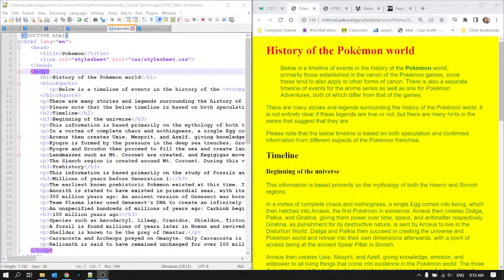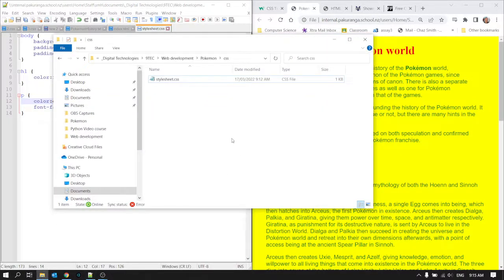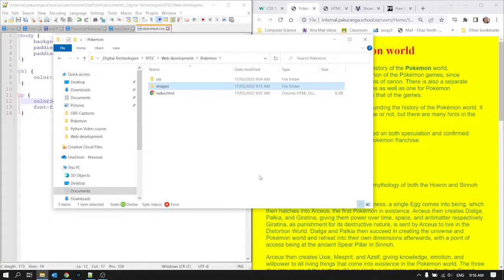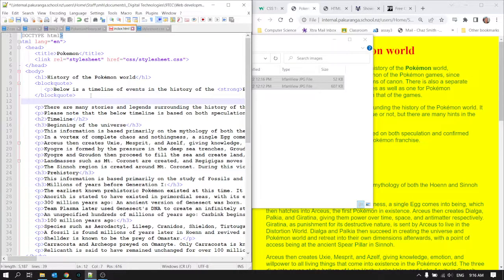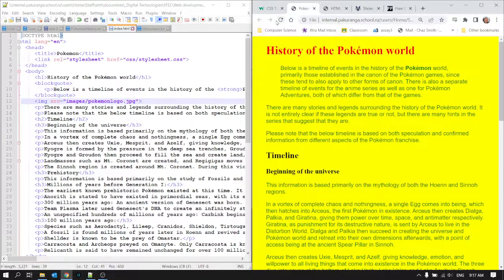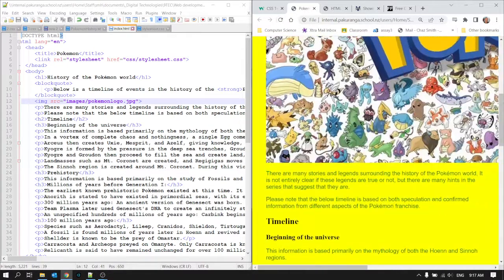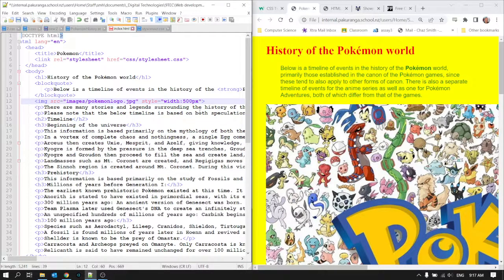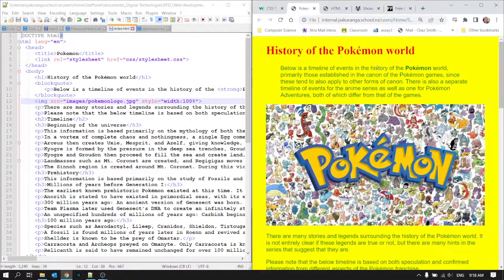HTML and CSS - video 6